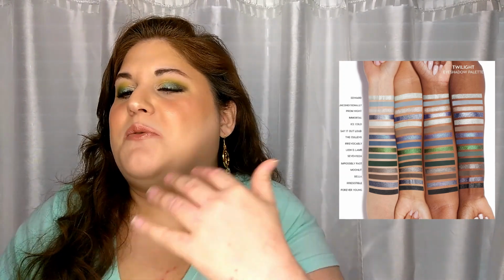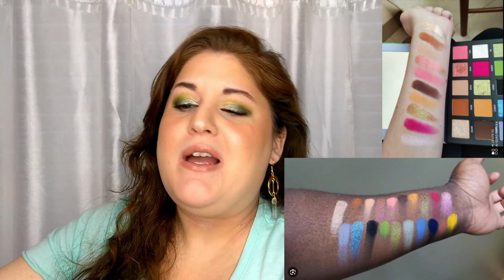These don't match for me... 🧐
HIYA!

Time stamps:
0:00 Intro

SOCIALS:
Main (eyeshadow looks): @crayonintheboxx
Panning: @usingupthemakeup
Swatches: @armshadowswatches
Cooking: @amateurvioletcooks

KrazeFX Face Paints
(By using the code, you hereby understand that I recieve a commission from your purchase. Please note you are NOT obligated to use my link or shop from here.)